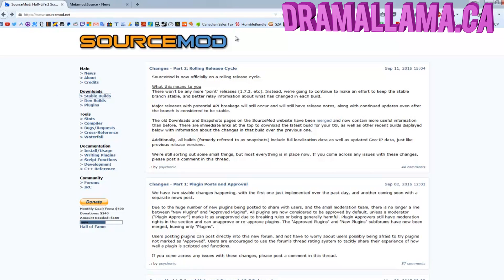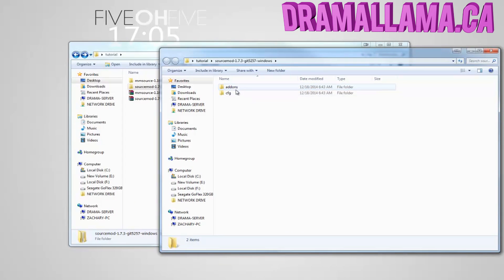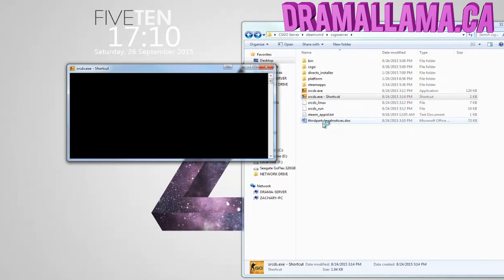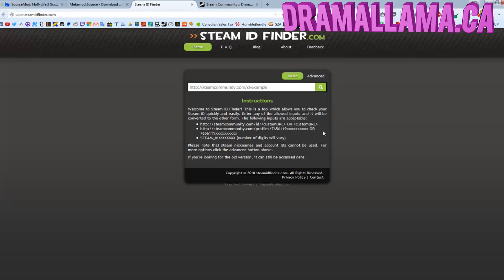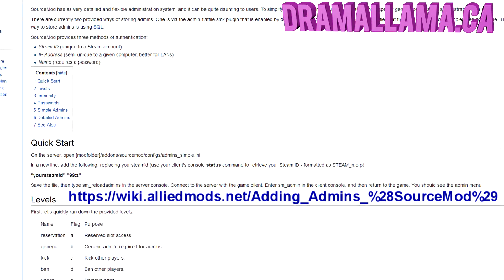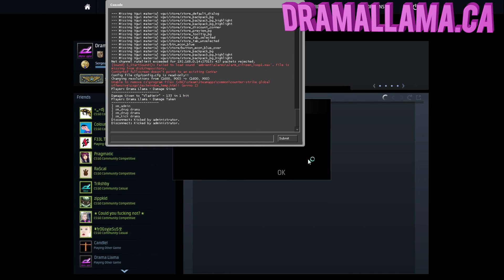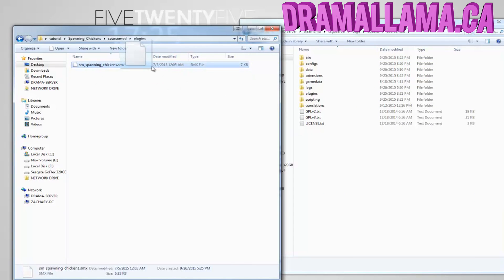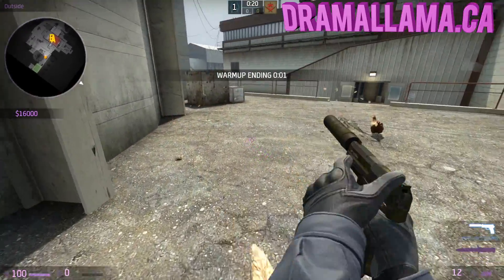HOW TO INSTALL SOURCEMOD ONTO CSGO SERVER (+ INSTALLING PLUGINS)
★★★★★READ FIRST★★★★★
Showing you how to setup sourcemod and install a few plugins to your counter strike global offensive server. DOWNLOAD LINKS!:

PC SPECS:

ASUS H81M-C/CSM mATX LGA 1150
Corsair Vengeance 8GB (2x4) DDR3 1600Mhz
EVGA Nvidia GTX 960 SSC - 2GB GDDR5
Western Digital 1TB Caviar Blue 7200 RPM HDD
XFX Pro 750w 80+ Bronze PSU
COOLERMASTER HAF 912 ATX MID TOWER